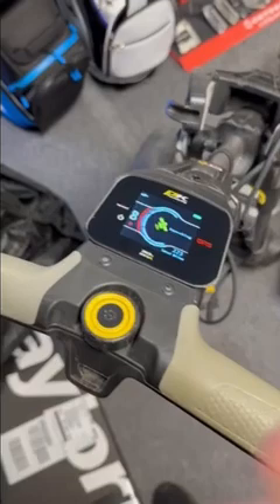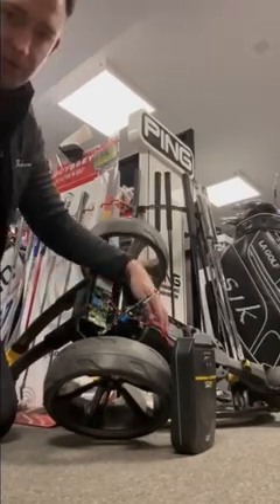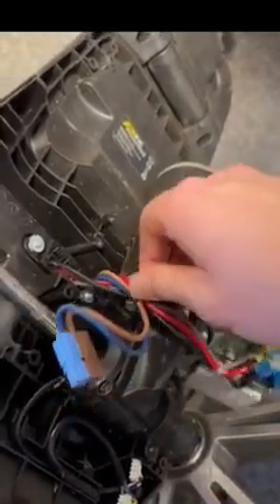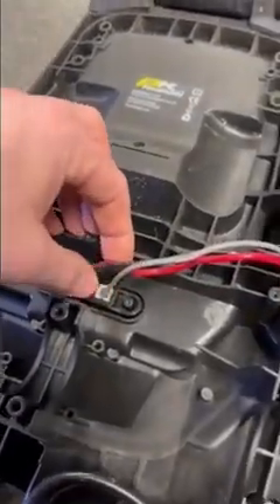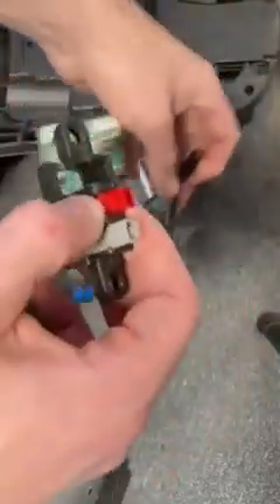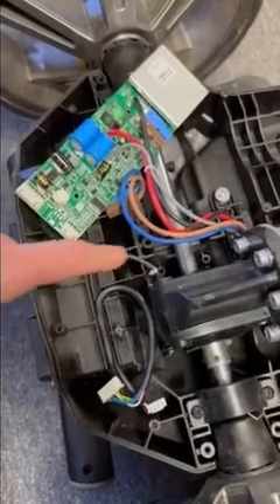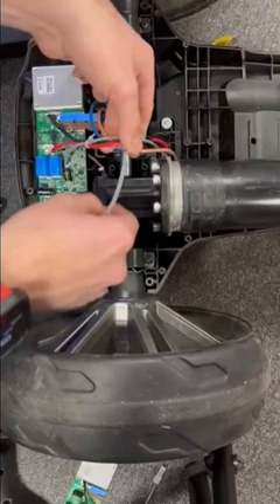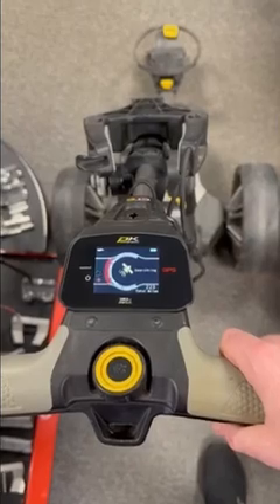How To: Change Speed Controllers for Powakaddy FX or CT Range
PGA Professional Scott Connor walks through the process of how to change the speed controller on a Powakaddy FX or CT trolley. Lancashire Golf Academy is an authorised repair centre for Powakaddy & Motocaddy Trolleys.